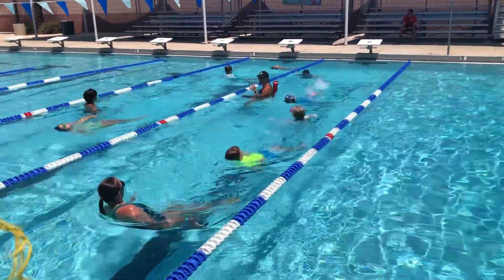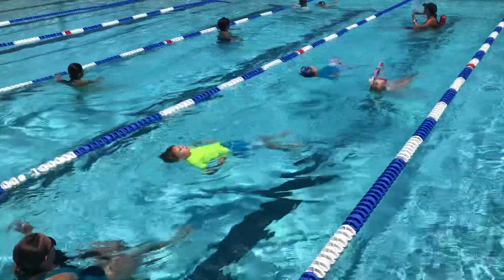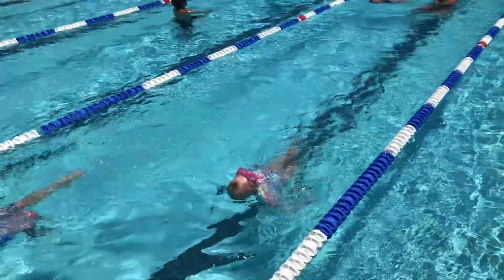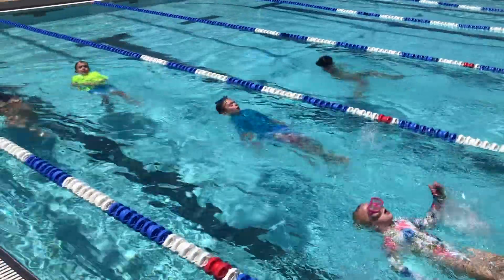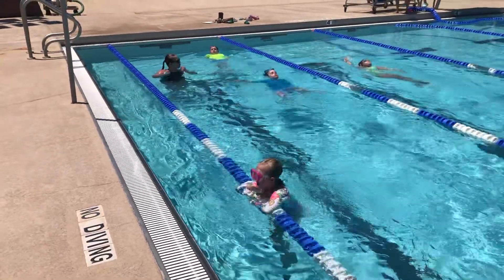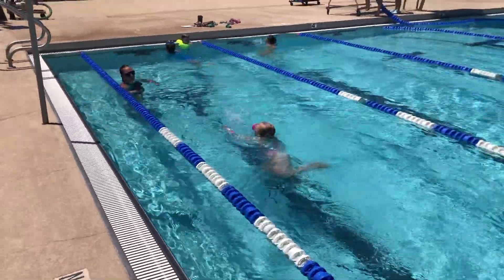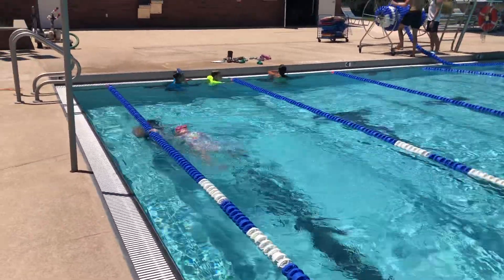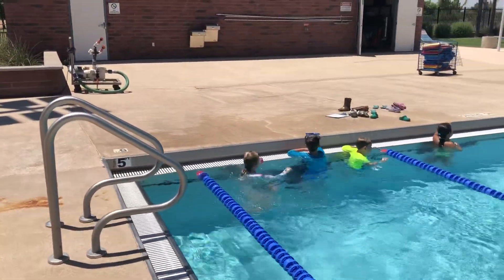The kids doing elementary back stroke. Swim lesson 4